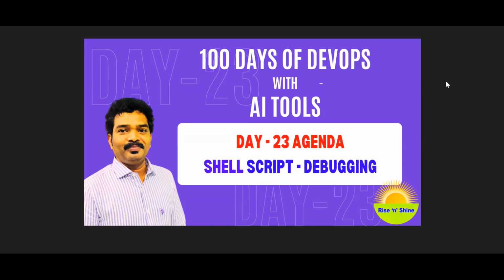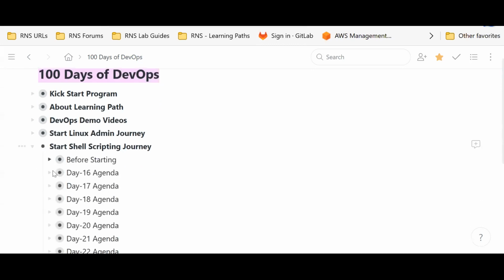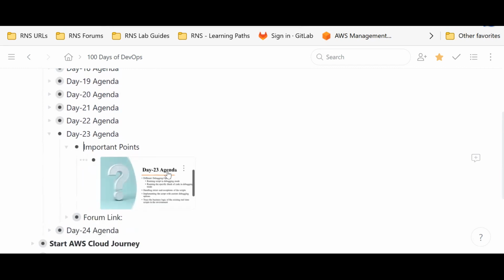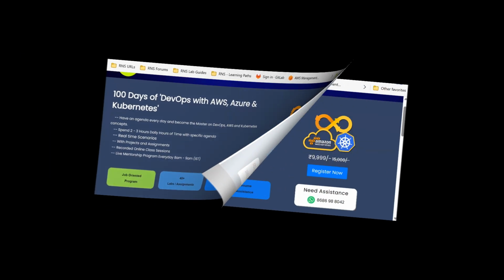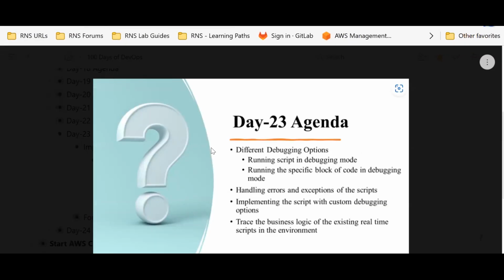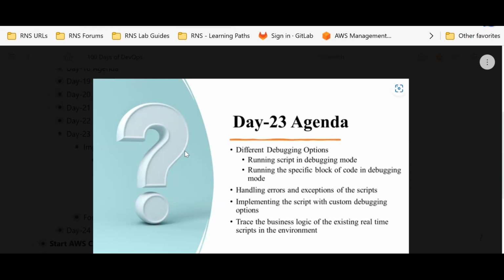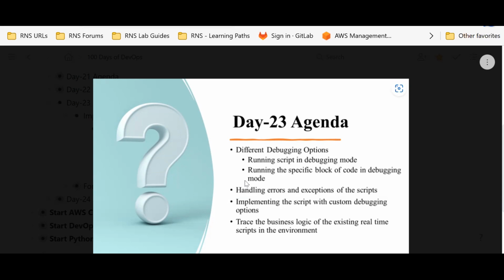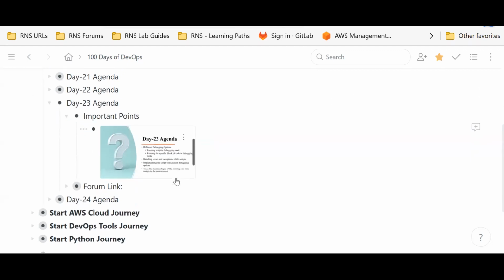Day-23 Agenda: Shell Scripting Debug Approaches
100 Days of DevOps & Cloud Learning Path. 🚀🔓

Explore essential approaches like echo statements, error checking, and debugging tools. Enhance your scripting prowess with real-world examples and troubleshooting strategies.